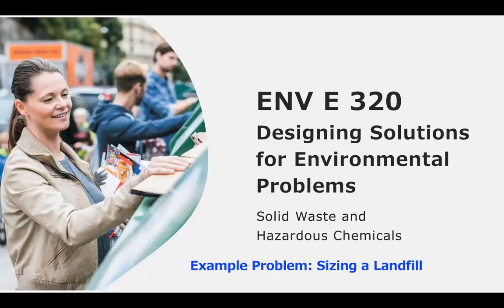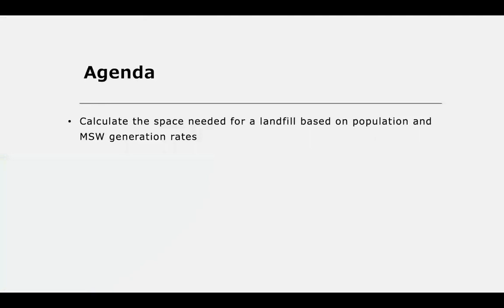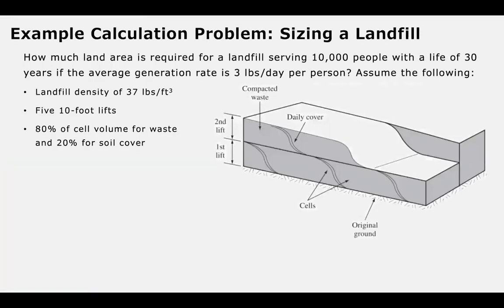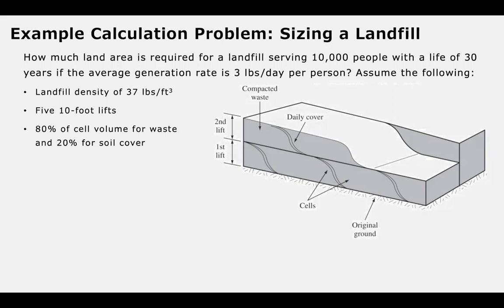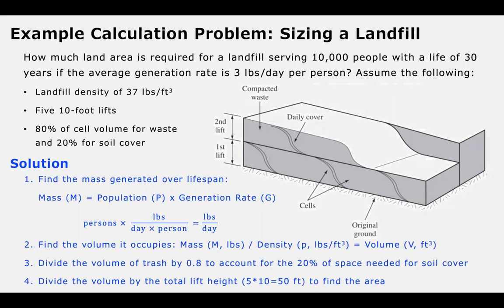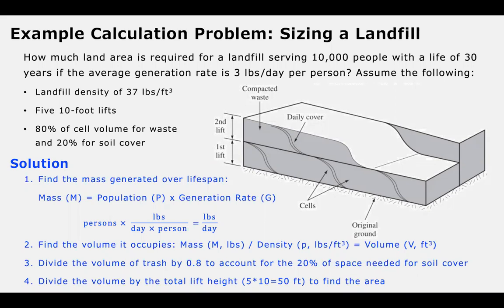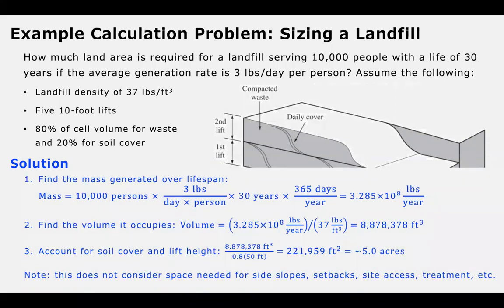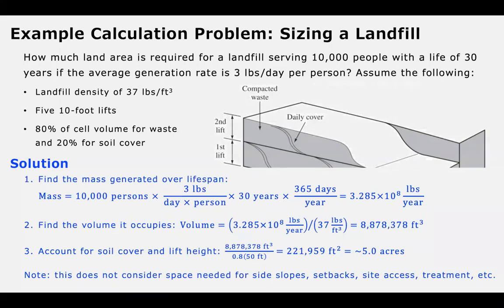ENV E 320 - Lecture 6: Example Sizing a Landfill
The purpose of this video is to show you how to develop a preliminary estimate for the land area requirements for a landfill, based on waste generation rates and characteristics.